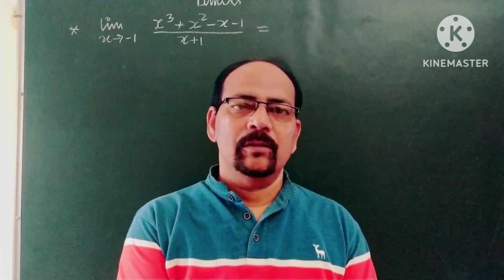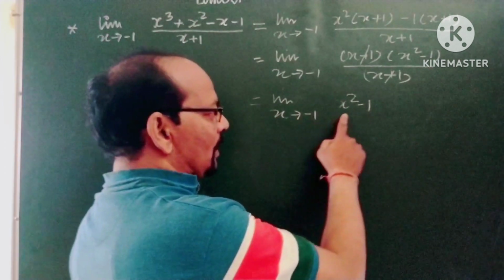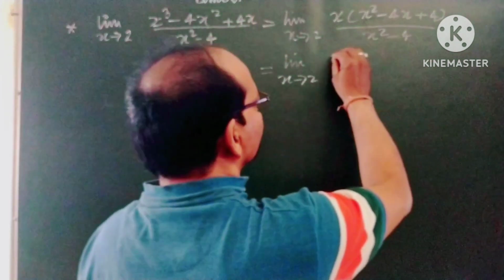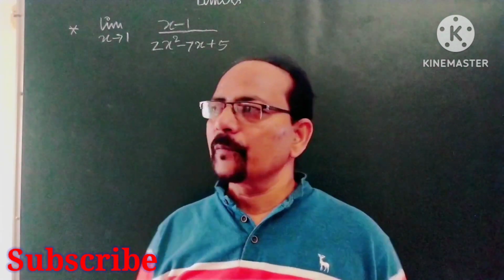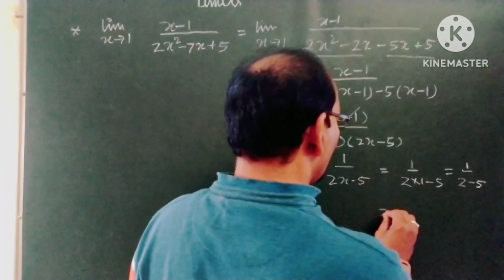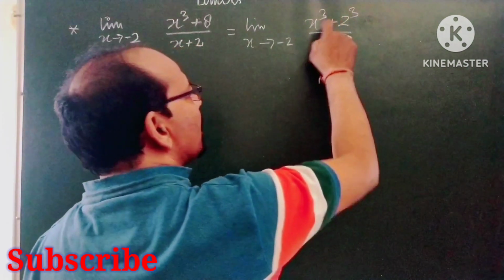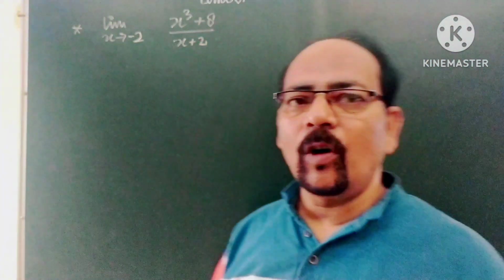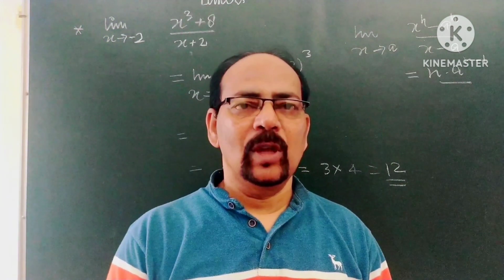by factorization method part-9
maths11th , here's given solution of limits by factorization method and complete solution.